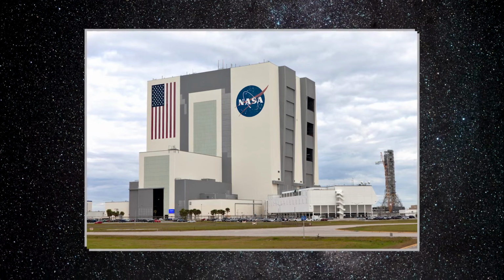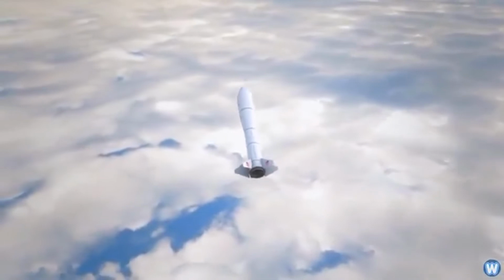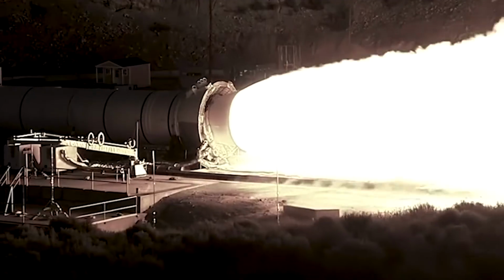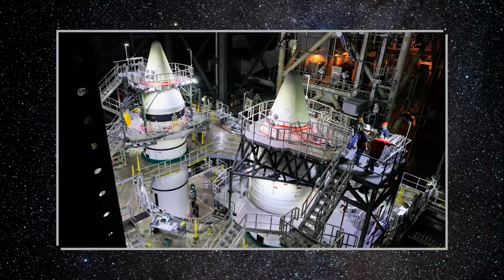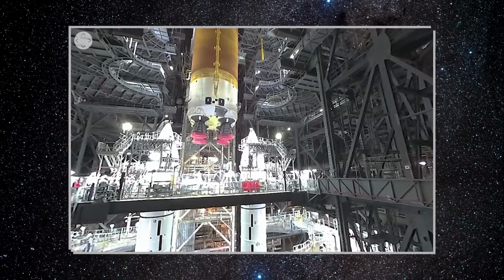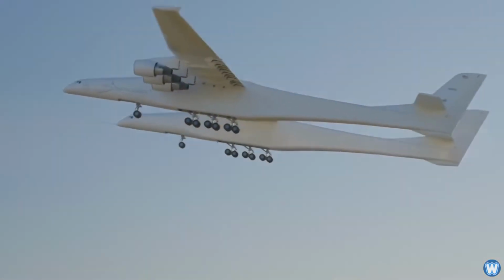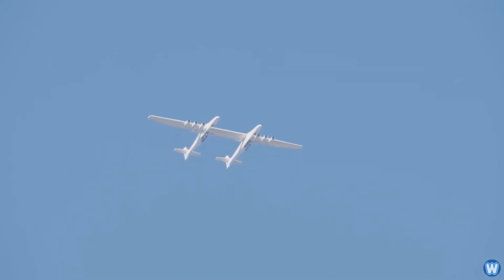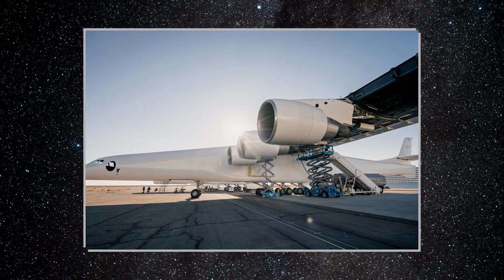IT HAPPENED! Artemis 1 Update + N351SL Successful Test Flight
- This video could contain certain copyrighted video clips, pictures, or photographs that were not specifically authorized to be used by the copyright holder(s), but which we believe in good faith are protected by federal law and the fair use doctrine for one or more of the reasons noted.